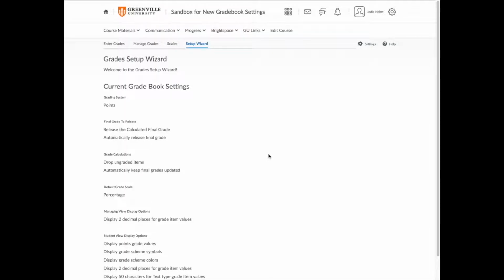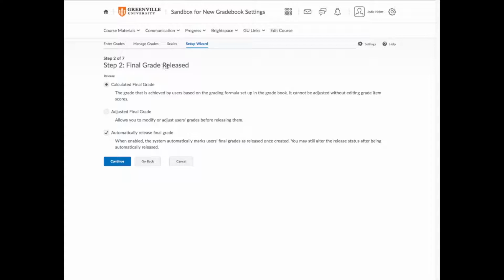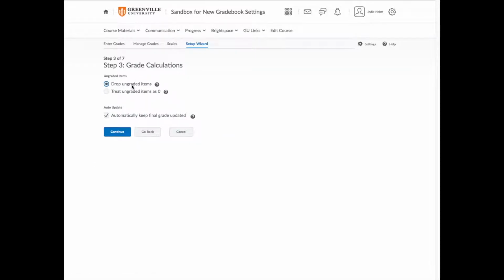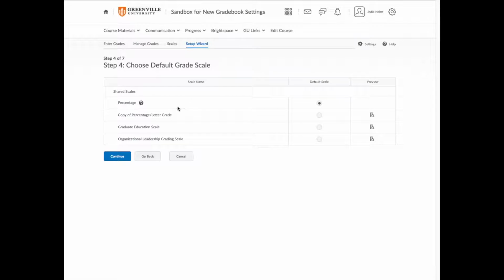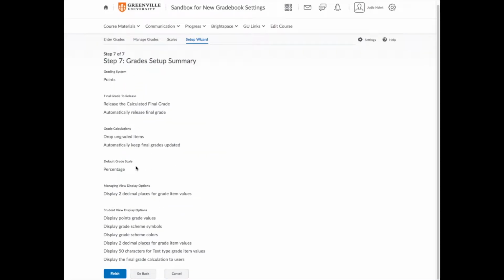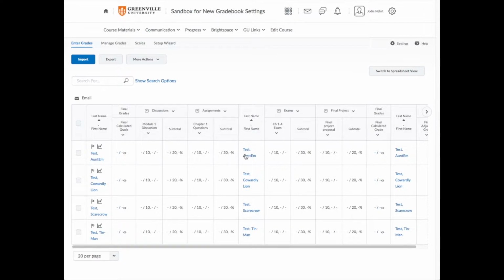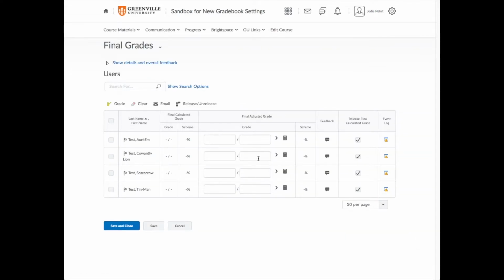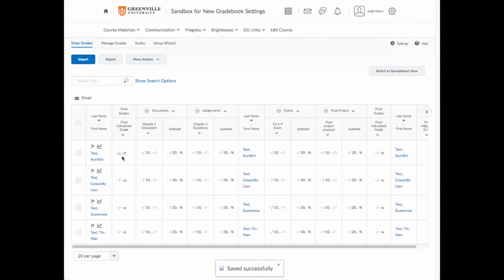Gradebook Setup Wizard & Release/Unrelease Final Calculated Grades for Student View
Your gradebook is now set to release student's final calculated grades. This video shows you where that setting is and how to change it if your course or department requires it. The recommended Greenville University setting is to keep the option on "released."